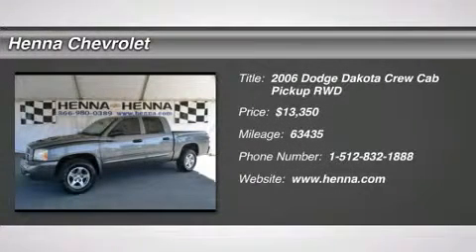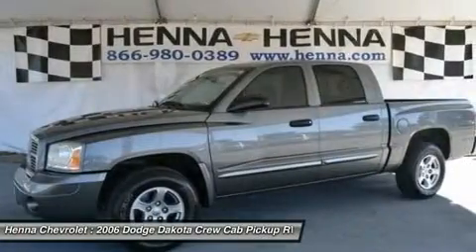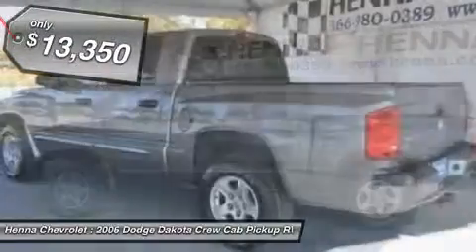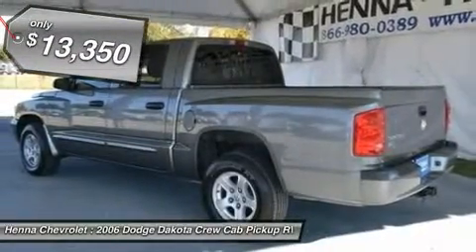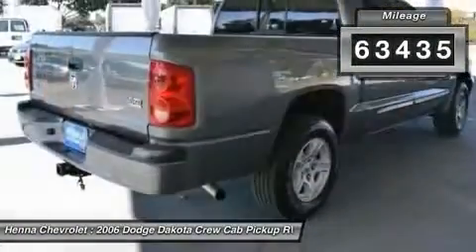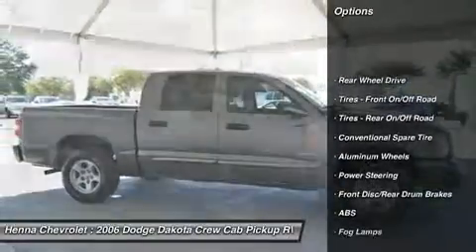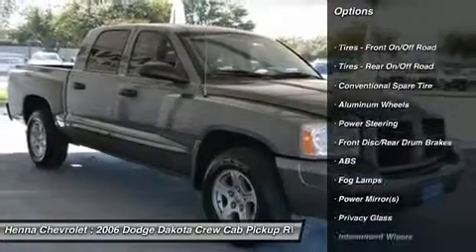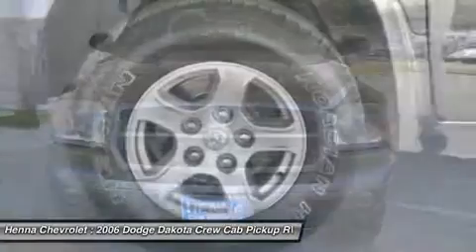2006 DODGE DAKOTA Austin, TX 6S709130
2006 DODGE DAKOTA Austin, TX
Stock# 6S709130
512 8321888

Henna Chevrolet
8805 North IH-35

4.7L V8 MPI. Are you still driving around that old thing? Come on down today and get into this gorgeous 2006 Dodge Dakota! New Car Test Drive said,  ...anyone in the market for a medium-sized truck that goes around acting like a full-size truck, but for a lot less money, should have a look at the Dodge Dakota...  J.D. Power and Associates gave the 2006 Dakota 4 out of 5 Power Circles for Overall Initial Quality Design. Visit our virtual showroom 24/7 @ hennachevrolet.com.